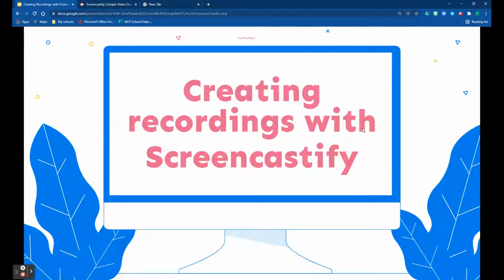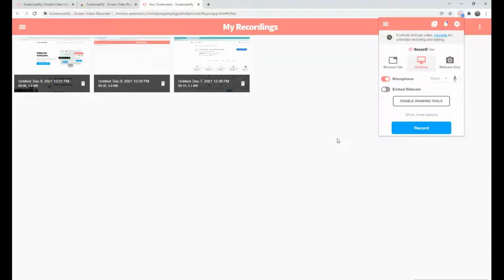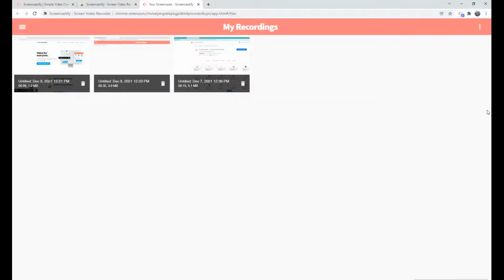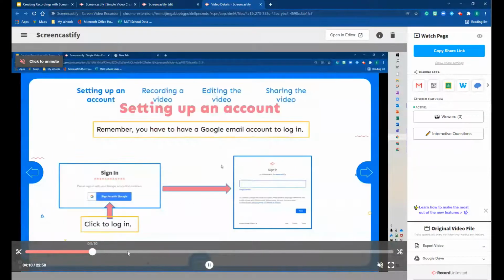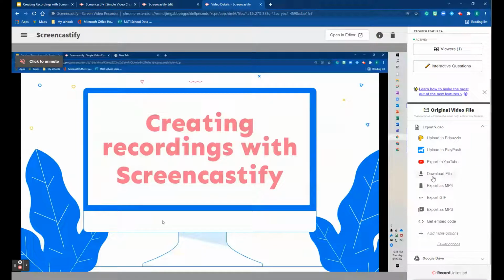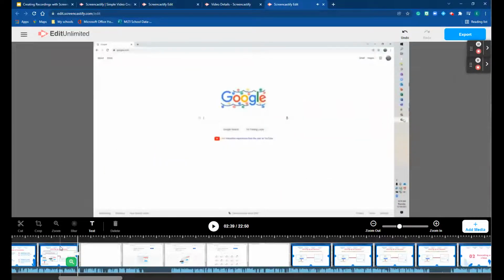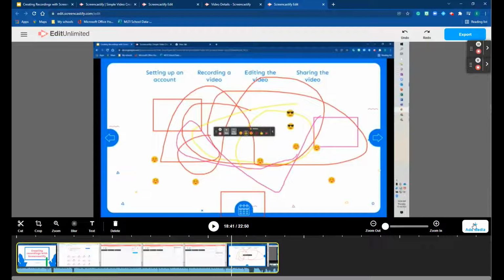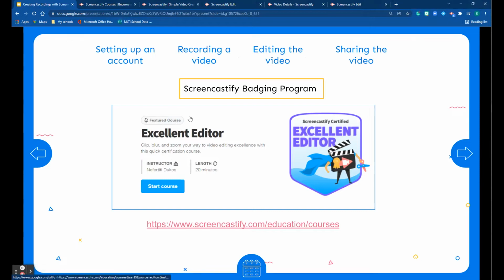"Creating Recording Using Screencastify" with Erik Wade